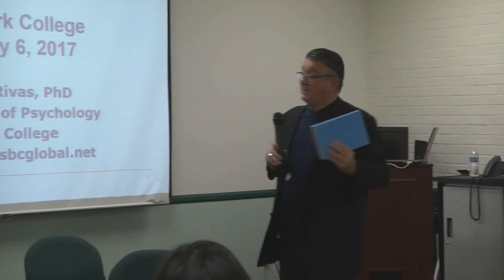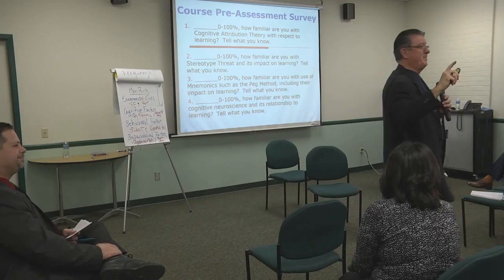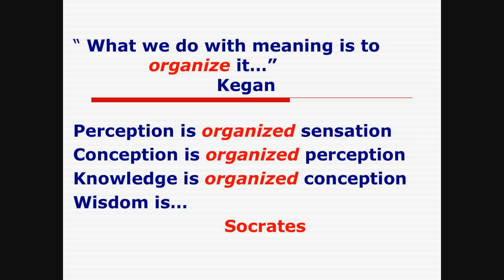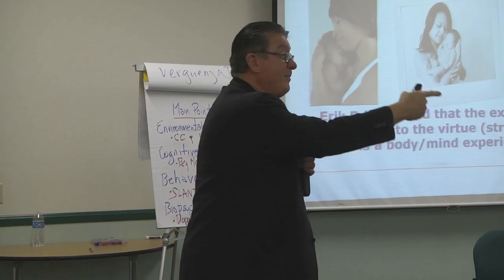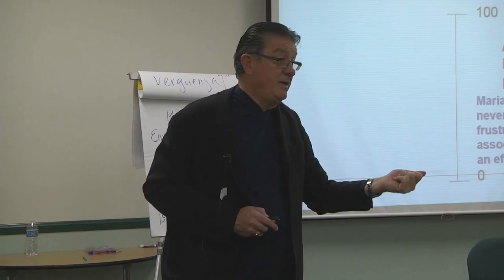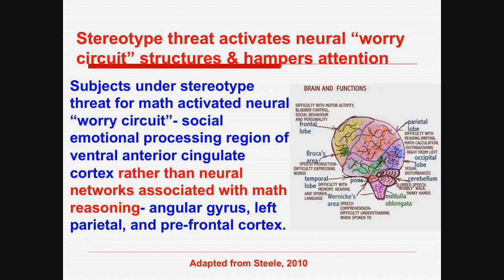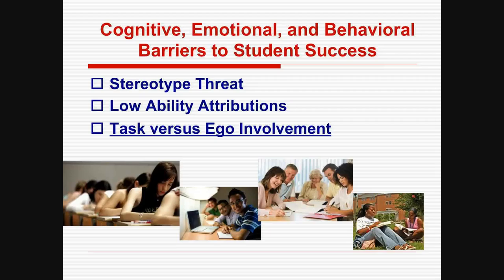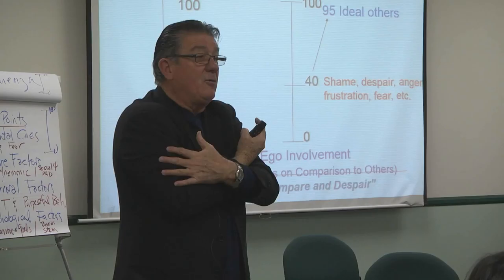Spring 2017- The 0-100% LTCA Method - Mario Rivas